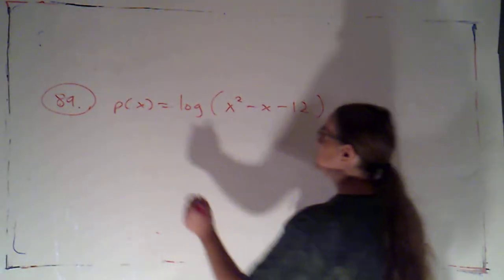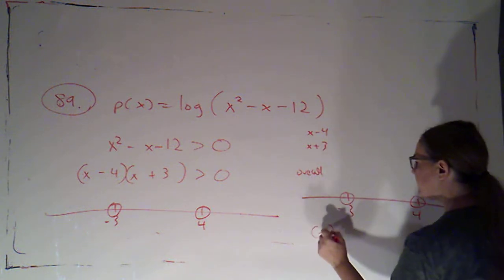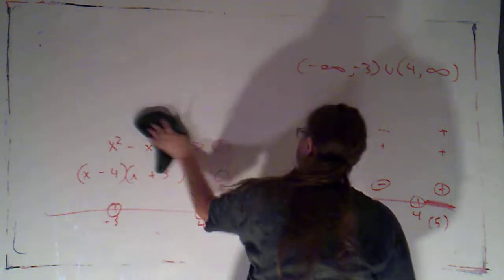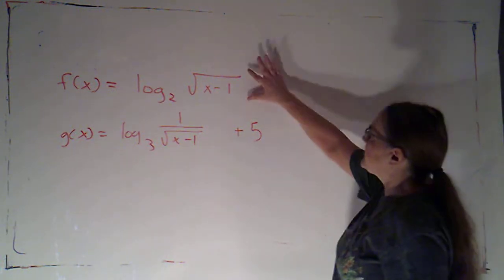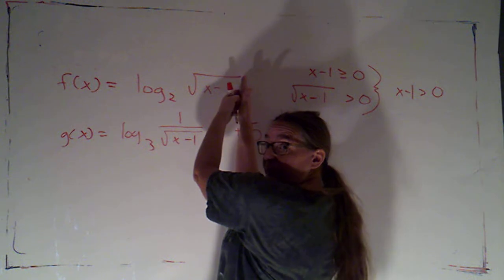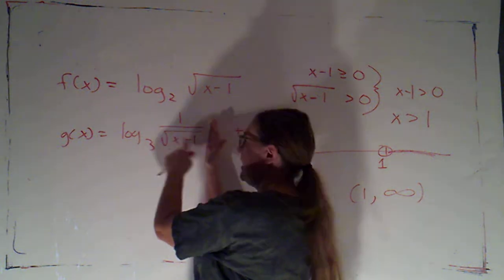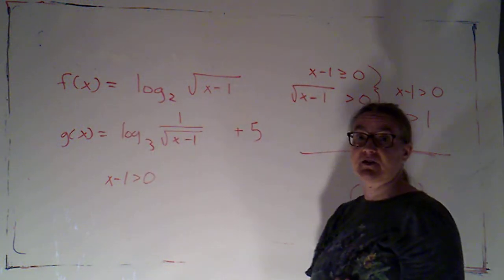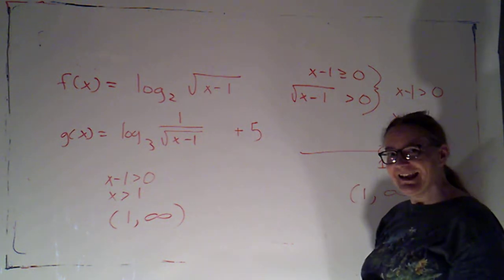Math 2 Section 3 3 part 9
We go over the homework problem presented at the end of the last video and continue our discussion of the domains of log functions.